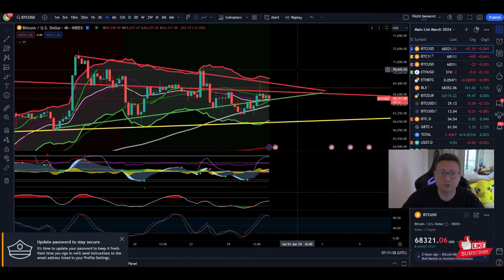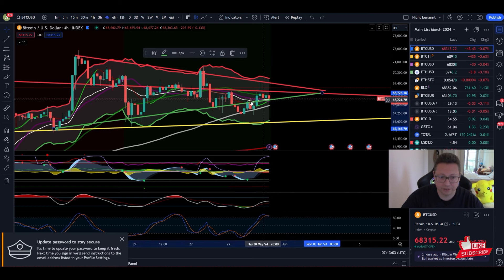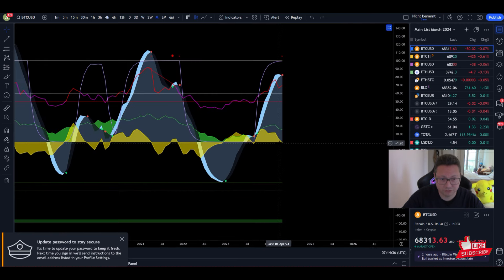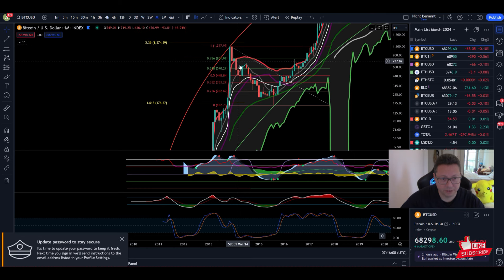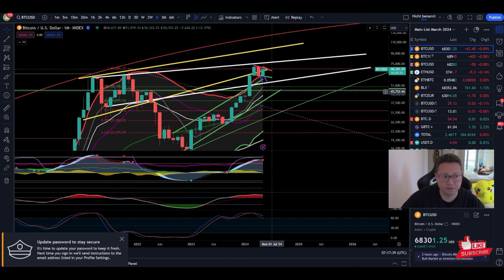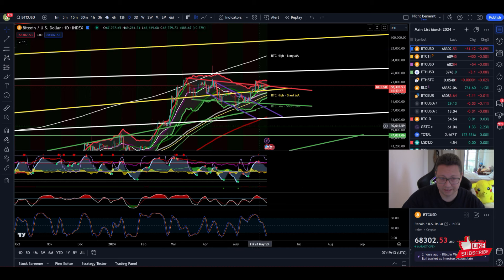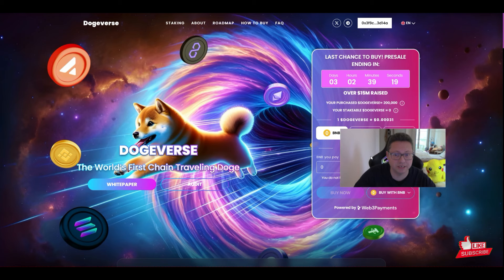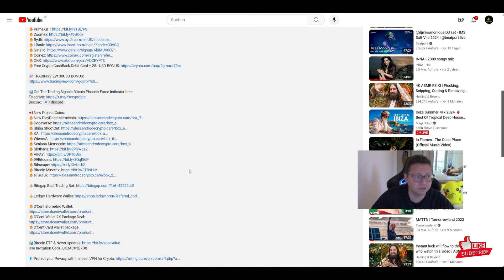Bitcoin Monthly Close Price Analysis - June will be bad for Bitcoin?!